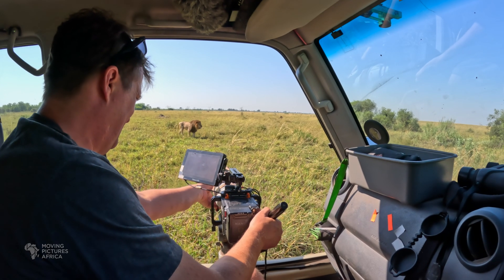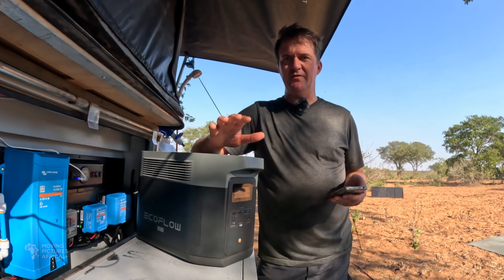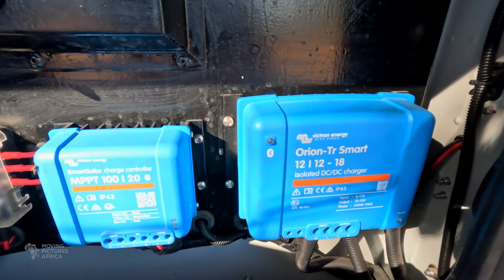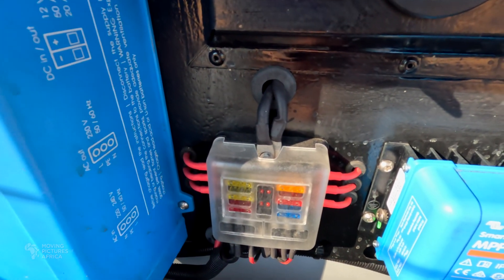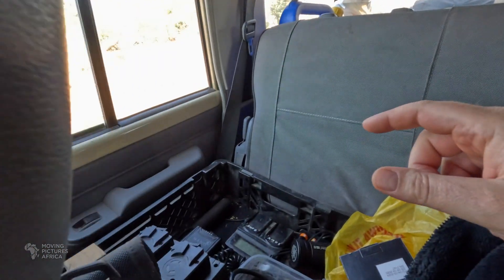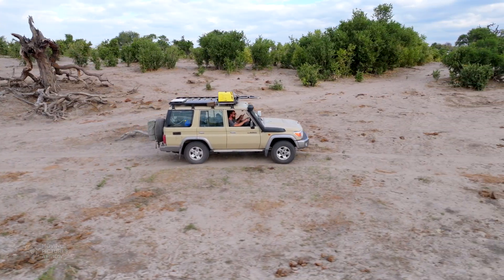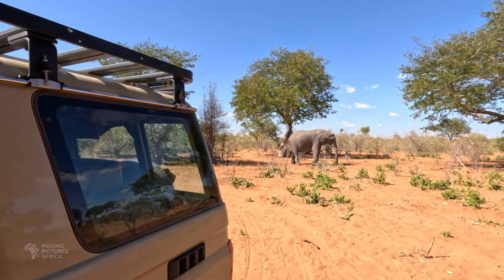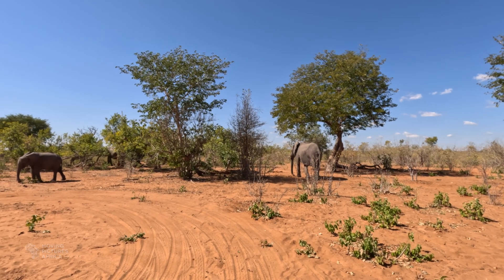Power Station vs Dual Battery System - will the EcoFlow Delta 2 Max work for overlanding and 4x4?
In this video I'll compare an EcoFlow Power Station to a traditional Victron Dual Battery System. My use case is overlanding and 4x4, but most of this video will also apply to motorhomes, RVs and campers.

First I'll give a quick overview of both systems and then go over the pros and cons of each to help you decide which best fits your own use case. I'll also provide some tips for faster charging of an EcoFlow Delta Power Station from the vehicle's alternator, discuss how to wire up an EcoFlow PowerStation in an overland vehicle, talk about the new EcoFlow Alternator Charger, and compare the cost of the 2 systems.

00:00 Intro
00:46 Power Station vs Dual Battery System
01:40 The Systems
03:03 Pros and Cons
05:41 Charging
06:58 Elephant Interlude
07:46 D.I.Y. Fast Vehicle Charging
11:07 Ecoflow Alternator Charger
13:09 Cost Comparison
13:44 Conclusion